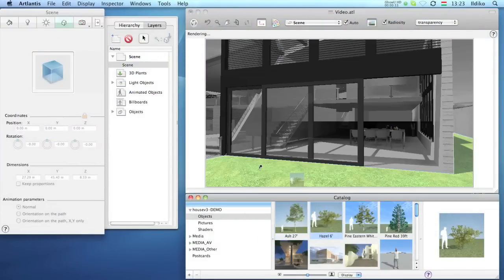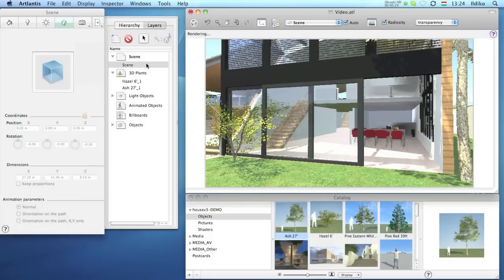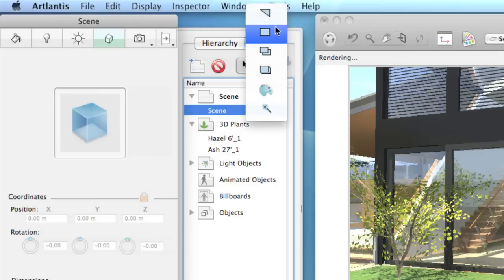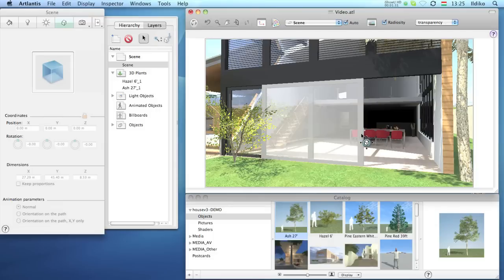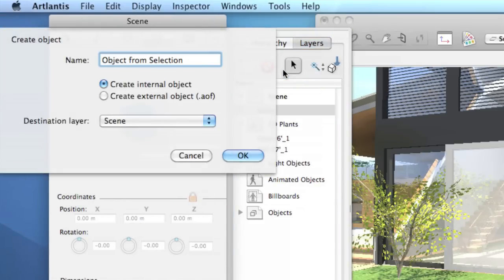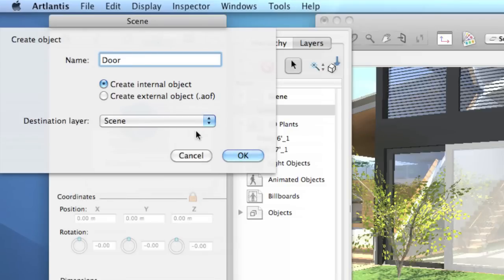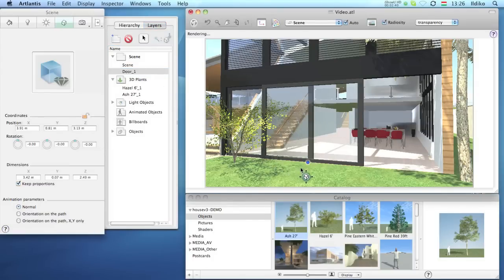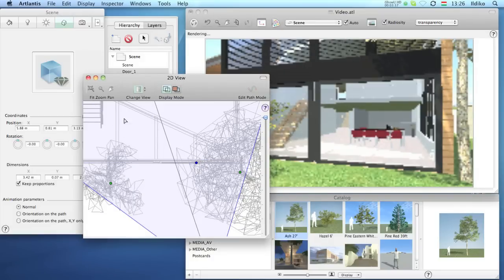Detaching an object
This exercise will show you how can be detached parts of the initial 3D geometry and saved as internal objects.